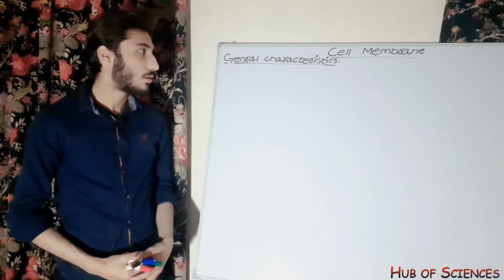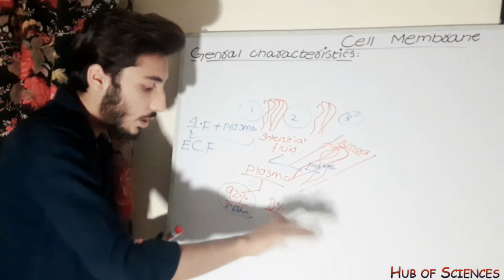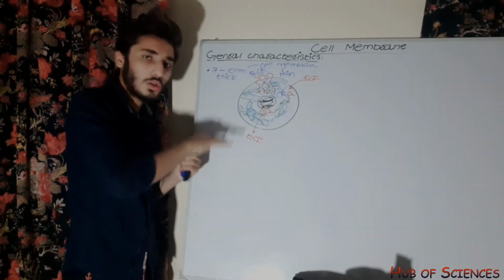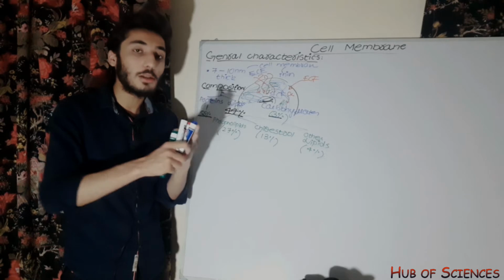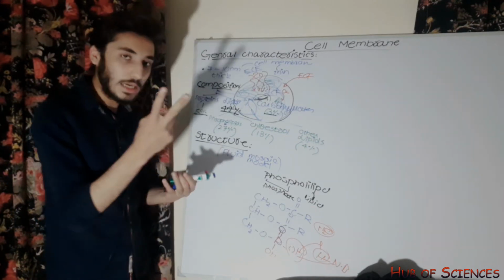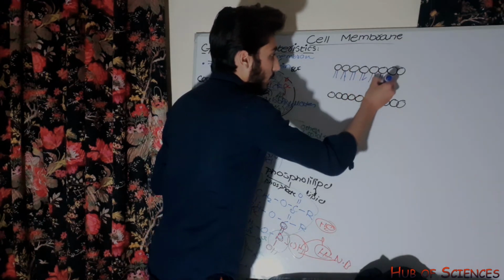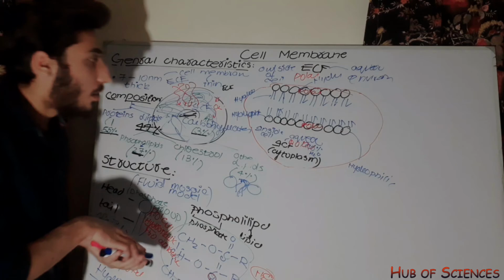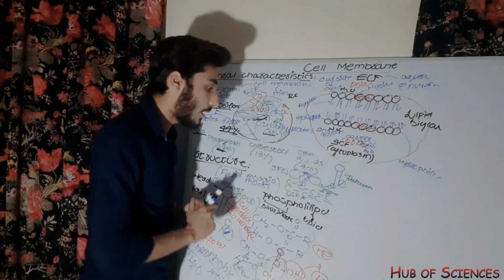Cell Membrane Part-01 (general characteristics, composition, structure)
Our topic is cell membrane which is also known as the plasma membrane.

Cell membrane or plasma membrane is the outermost boundary in animal cells animal cells while in the plant cell the cell membrane is also covered by an external boundary or an additional membrane which we call as the cell wall.

We have to discuss about:

🔶 Its functions, its relations, its characteristics and its structure.

🔶 How it will arrange around the cell?

🔶 How it performs various type of the function?

🔶 Which functions are essential for the survival of the whole cell?

Dr Eshaan Akmal
Hub of Sciences